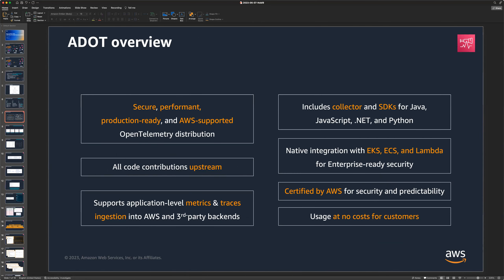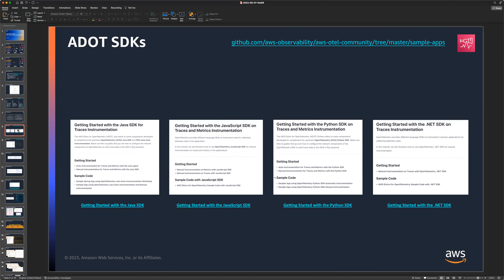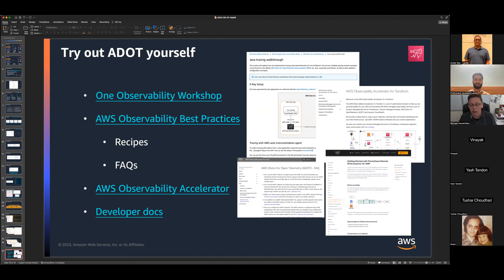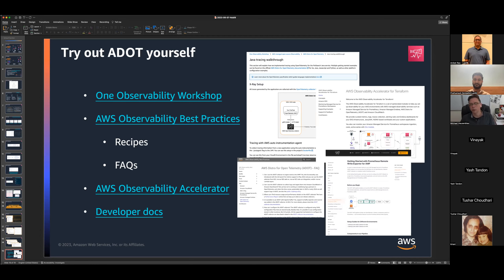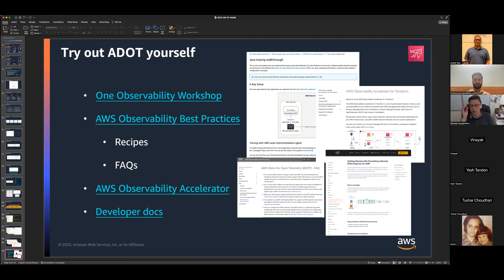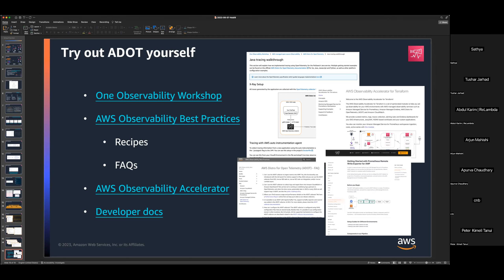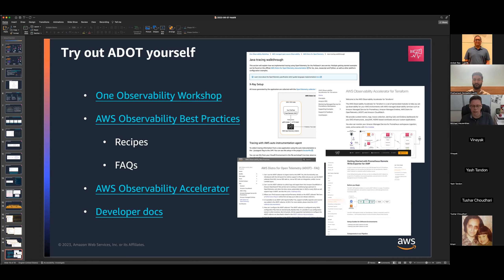Best Practices for using Amazon Distro for OpenTelemetry | Last9 Community Talks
Talk from Michael Hausenblas - AWS Distro for OpenTelemetry Product Manager on "Best Practices for using Amazon Distro for OpenTelemetry"

We host industry experts in Observability and Reliability on our Last9 Community Discord. Stay up to date on all upcoming events